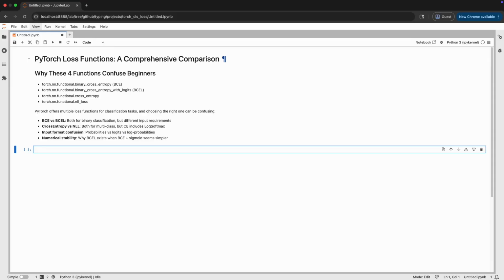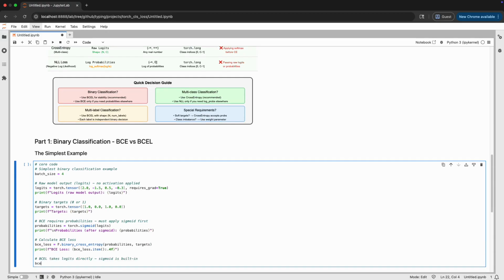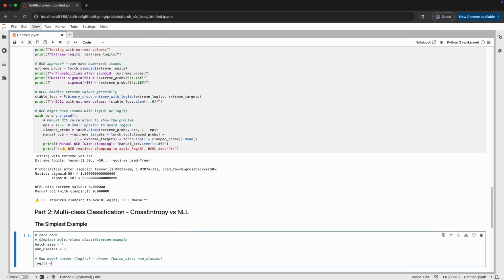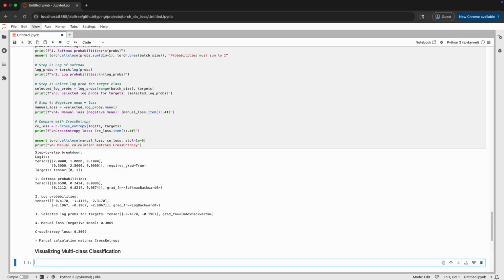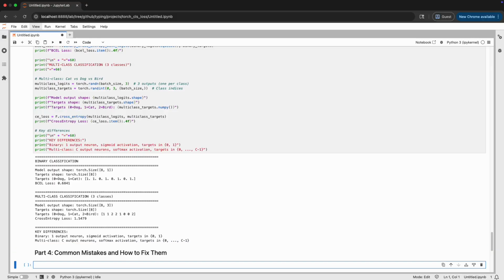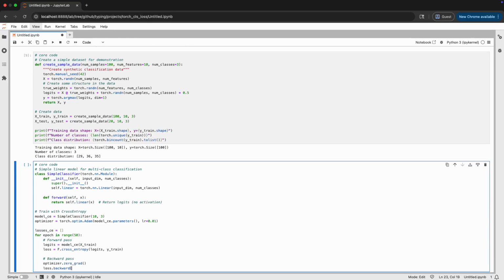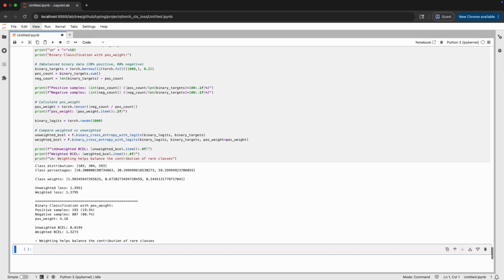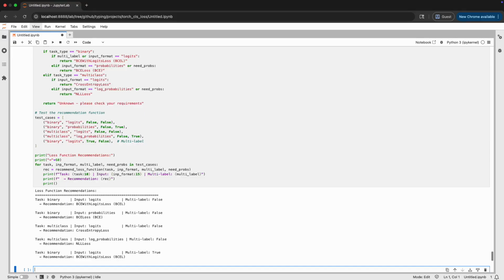Pytorch Tutorial: BCE, BCEWithLogits, CrossEntropy, and NLL loss functions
In this video, we dive deep into PyTorch loss functions for classification tasks. Learn the differences between BCE, BCEWithLogits, CrossEntropy, and NLL loss functions, understand when to use each one, and avoid common pitfalls in your deep learning projects.

📚 Chapters:
00:00 PyTorch Loss Functions: A Comprehensive Comparison
01:00 Visual Overview: Loss Functions Architecture
01:40 Input Requirements Quick Reference
02:01 Part 1: Binary Classification - BCE vs BCEL
03:34 Why BCEL is Preferred: Numerical Stability
04:56 Part 2: Multi-class Classification - CrossEntropy vs NLL
06:10 Understanding the Mathematical Relationship
07:26 Visualizing Multi-class Classification
08:28 Part 3: Binary vs Multi-class Classification
08:40 Side-by-Side Comparison
09:54 Part 4: Common Mistakes and How to Fix Them
11:04 Part 5: Practical Examples - Real Classification Task
13:11 Part 6: Advanced Topics
14:36 Summary: Best Practices & Quick Decision Guide